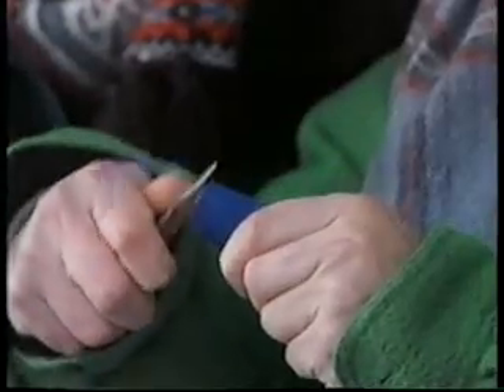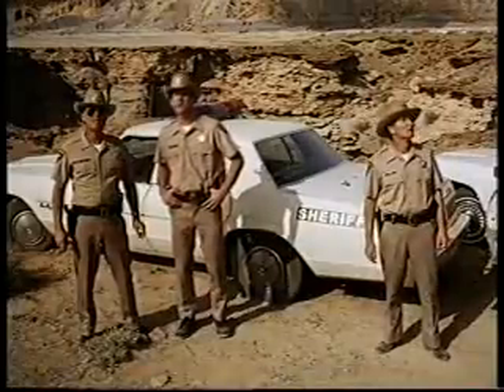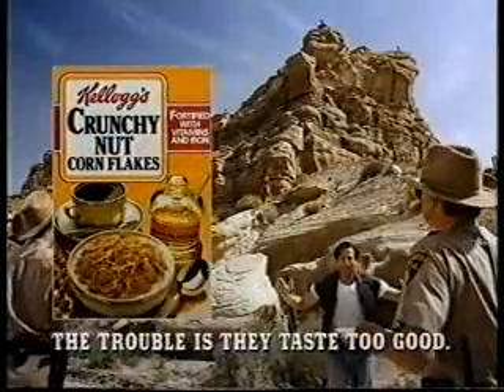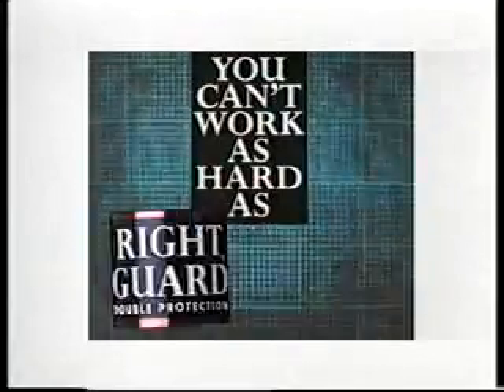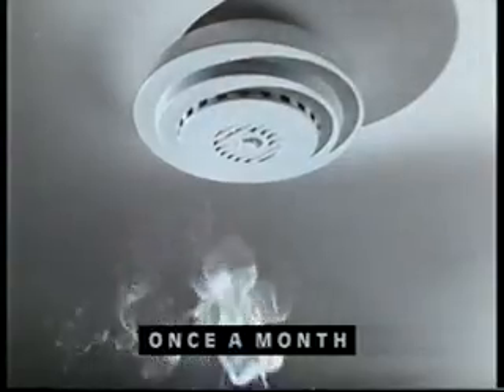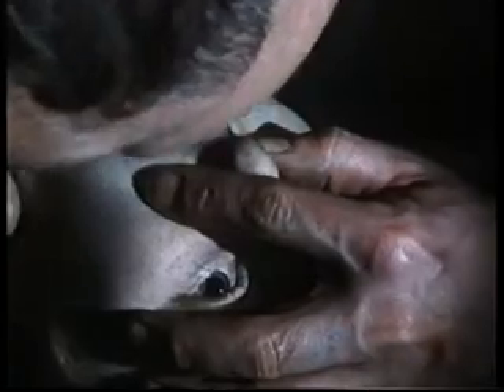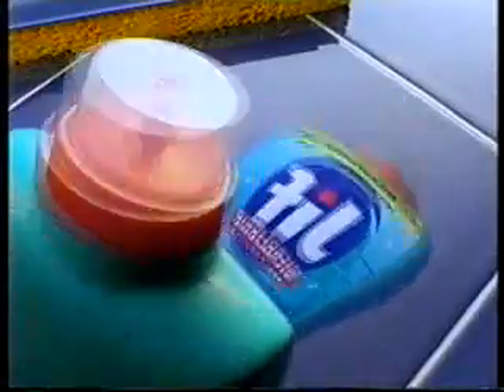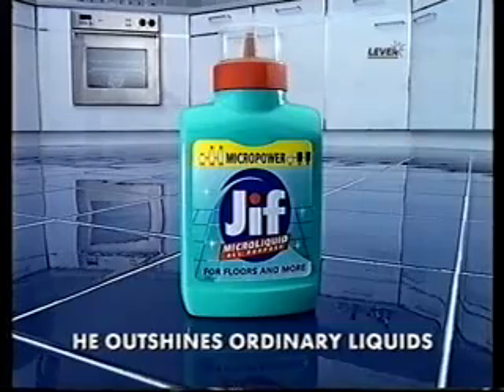Meridian Adverts 1994 (5)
Adverts for Persil, Walkers, Crunchy Nut Corn Flakes, Right Guard, Wall Bangers, Fire Brigade, Jif.